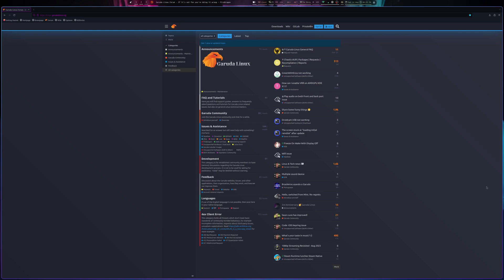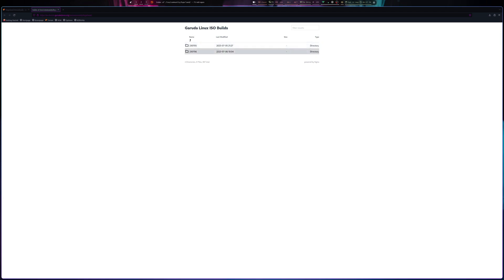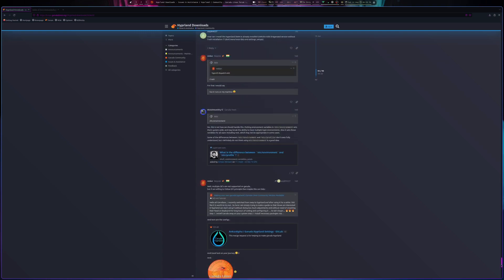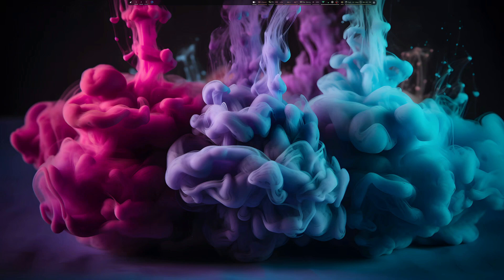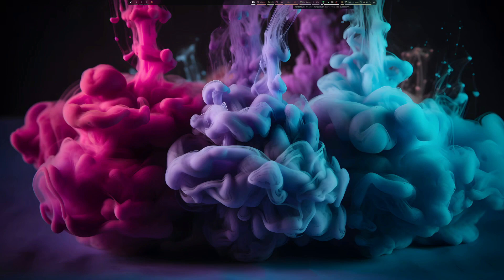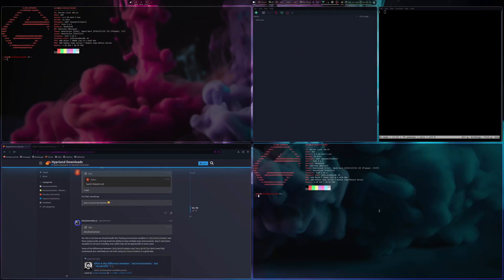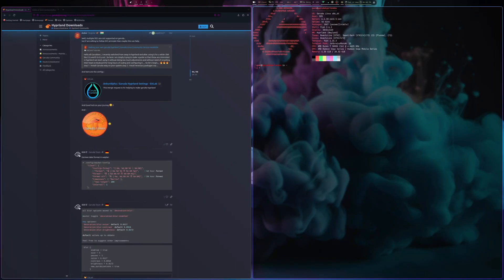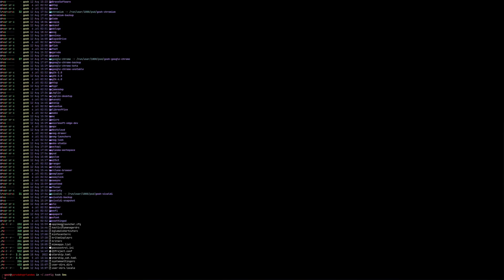Garuda Hyprland Linux Look At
Taking a look at a premade community version of Garuda Linux using Hyprland!

# Tags!

Garuda Linux